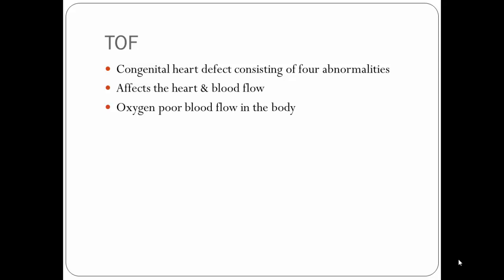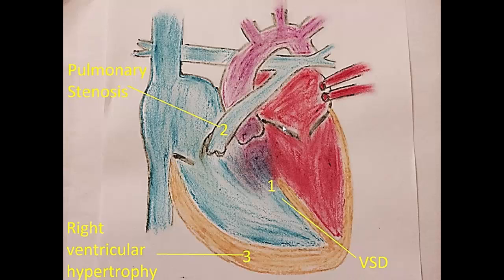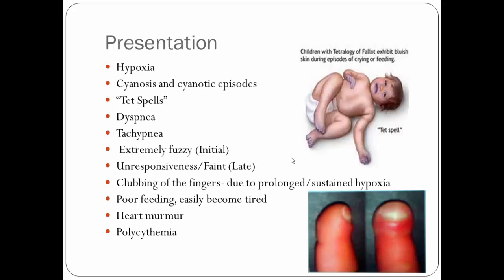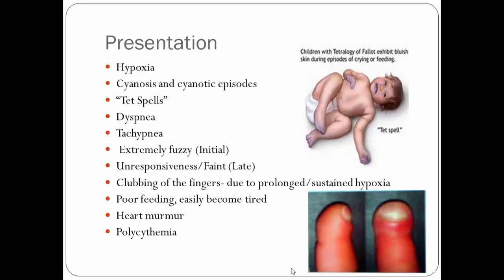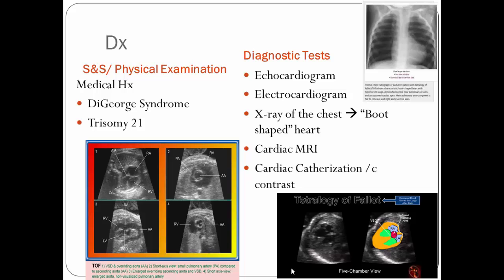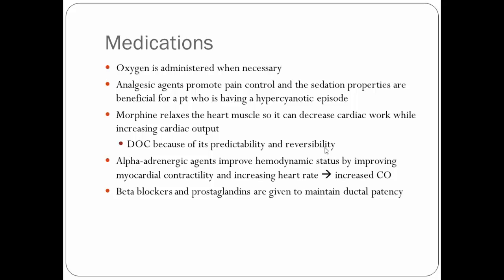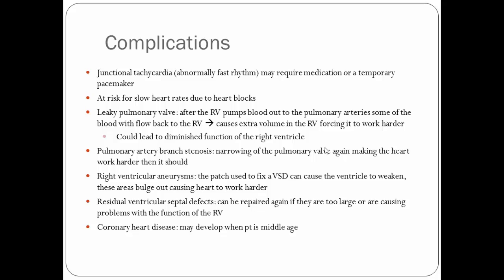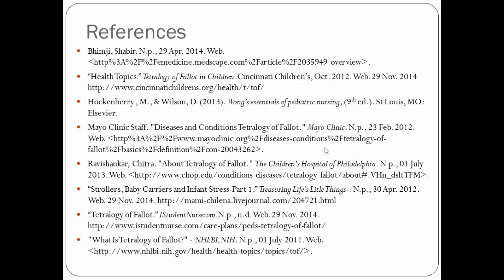Tetralogy of Fallot Project